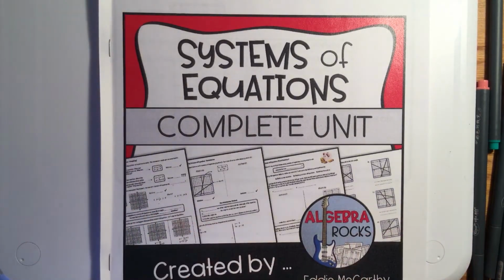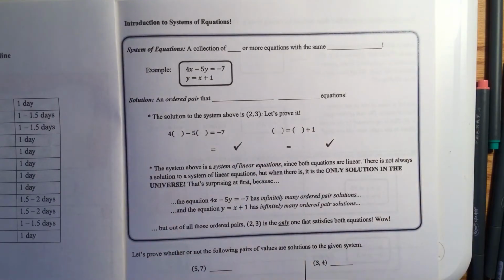Algebra 1 Introduction to Systems of Equations